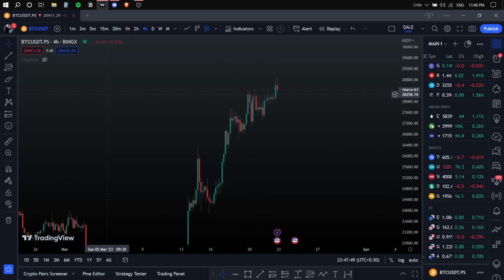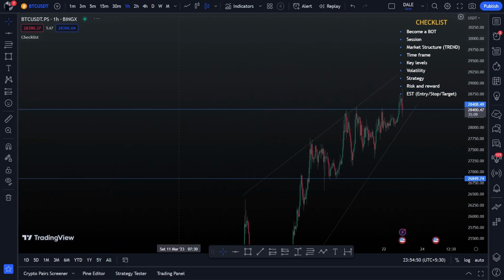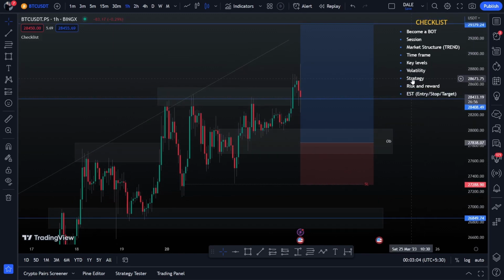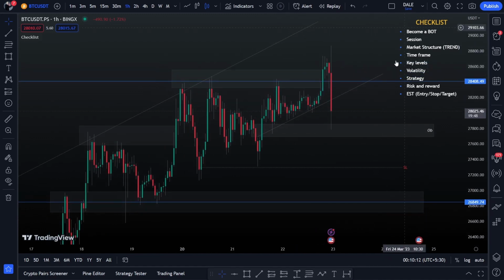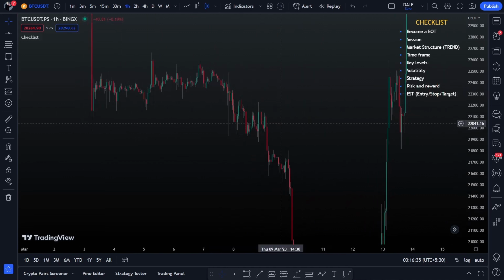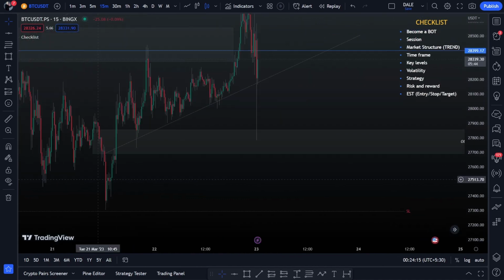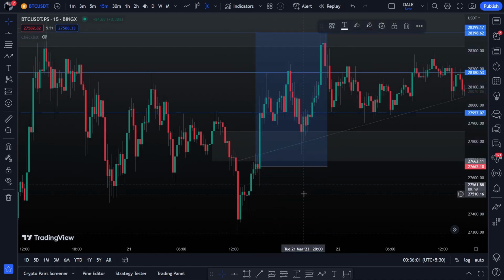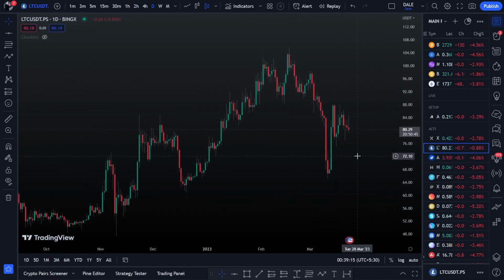LENDAL- Masters Live / 22-03-23 // Trading checklist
In this video, you'll find why its so necessary to have a trading checklist.

Your access and use of this content is expressly subject to — and by continuing to access and use this content you agree to and acknowledge you understand — the Publishers Exclusion pursuant to which this information is being posted as well as our Privacy Policy and Terms of Use which are available by clicking on the links provided.